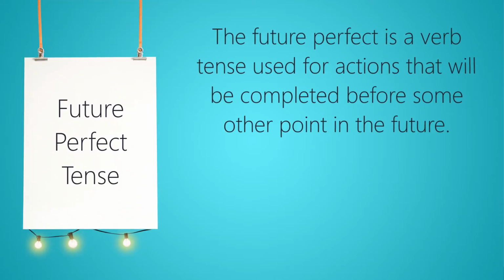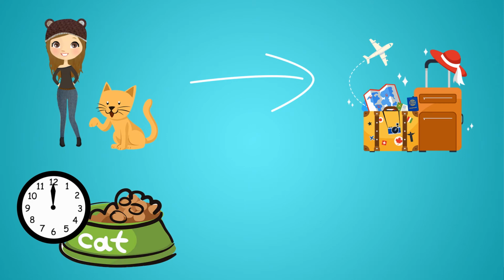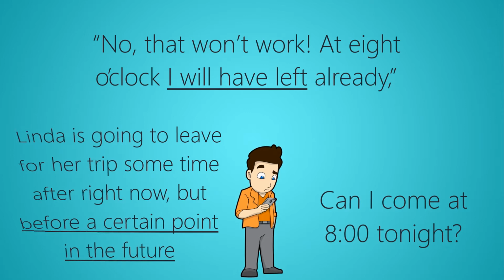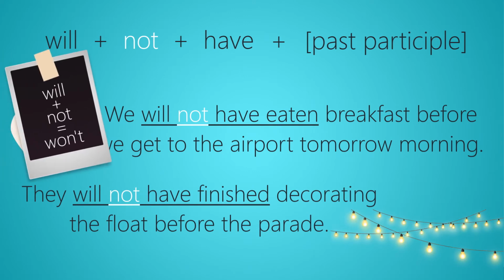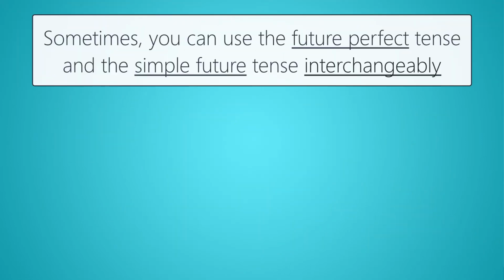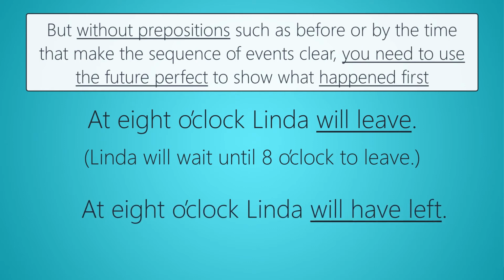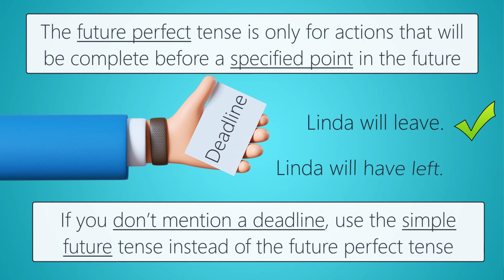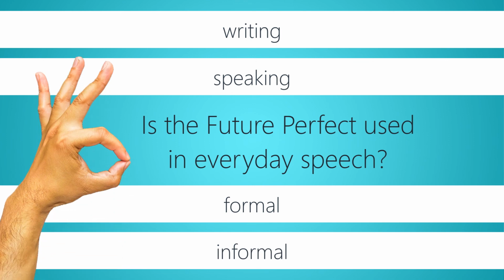Future Perfect Tense in 5 minutes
Learning to use the Future Perfect tense will help you become more fluent when you want to talk about the future. The future perfect, like all verb tenses in English, is used daily by native speakers both in writing and speaking and in formal and informal situations. For this reason, it really is worth learning.

In this  video:

Introduction: 0:00
How to formulate: 1:17
When to use: 2:22
When not to use: 3:15
Is it worth learning: 4:04